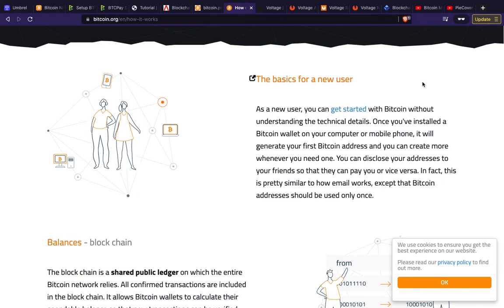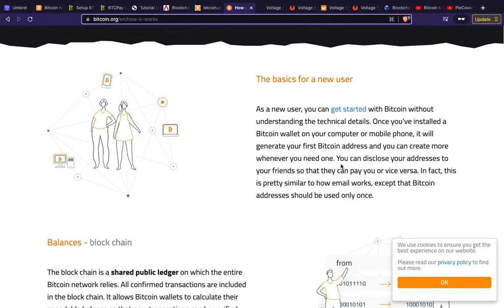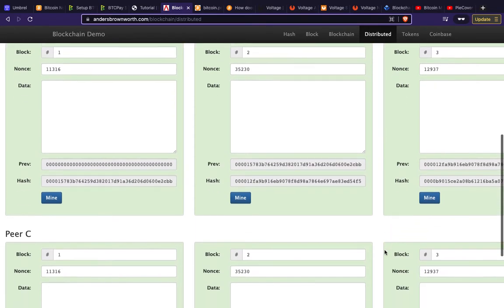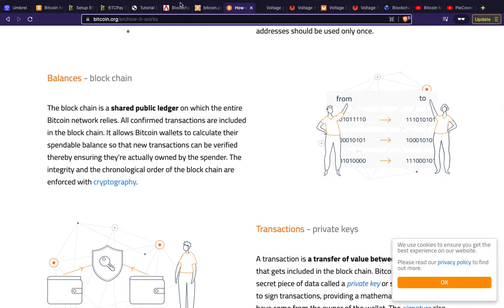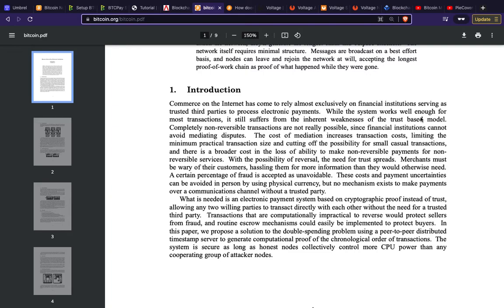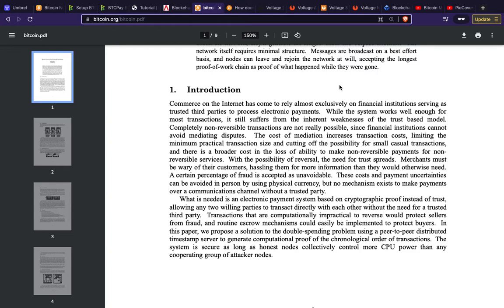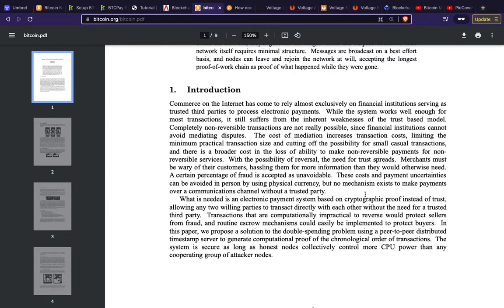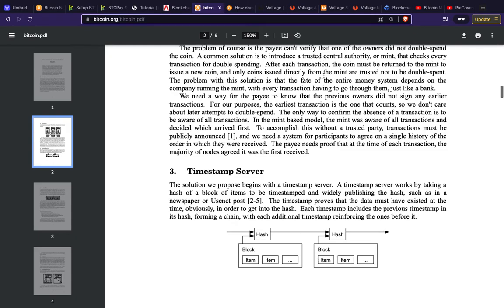Bitcoin Basics For New Users On The White Paper, Blockchain Simulator and Bitcoin Node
If You Love My Work You Can Support Me:
Twitter(X): @piecoverbtc